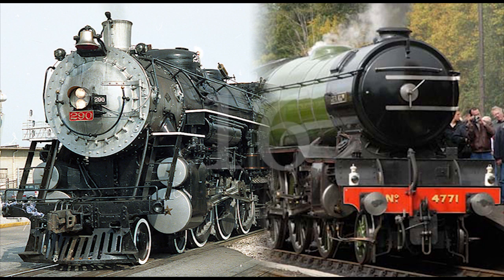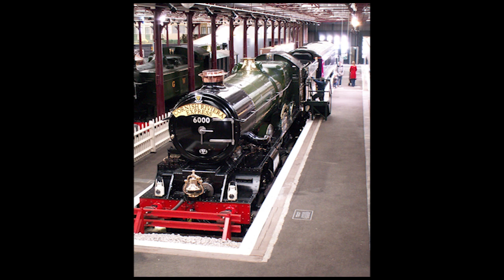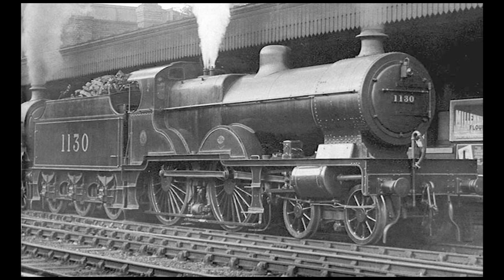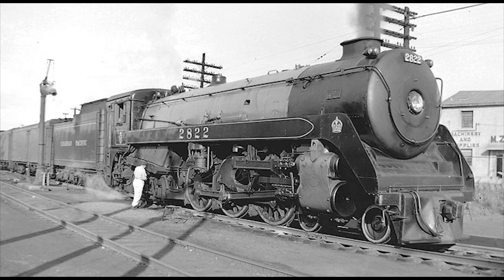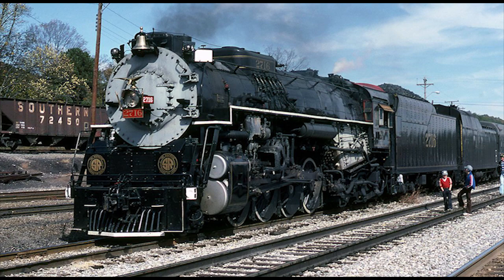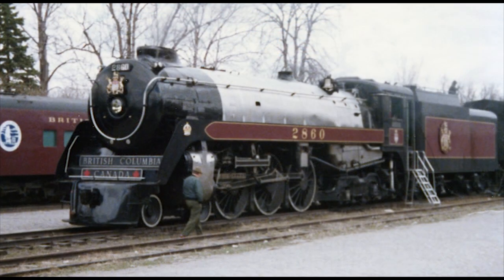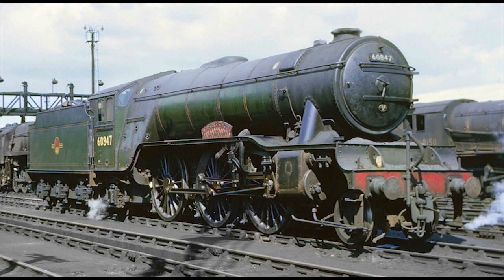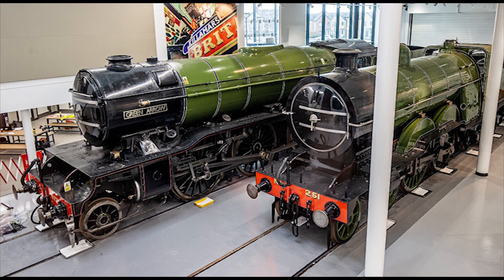My Top 17 Retired Steam Excursion Stars Part 2 (16-13) (Reupload)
Part 2 of my top 17 retired steam excursion stars.

This production is inspired by those done by Christopher Kovacs and Jim Van Der Kolk.

This video is intended for a general audience.

All images, music, and video clips used in this production belong to their respected owners.

Music used in this video:
Fugue - Craig Armstrong
Rhythm on Rails (1943) - Charles Williams
The British Grenadiers March

Please do not post anything inappropriate or hurtful in the comments below.

0:00 No. 16
4:31 No. 15
10:27 No. 14
20:30 No. 13